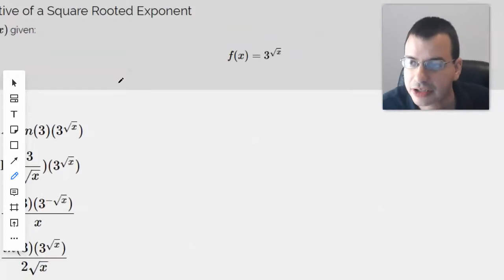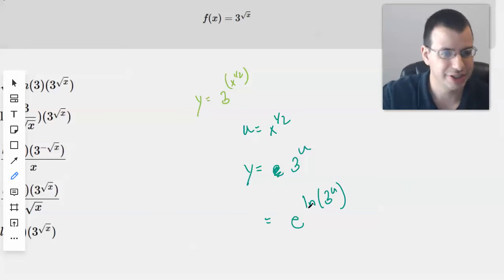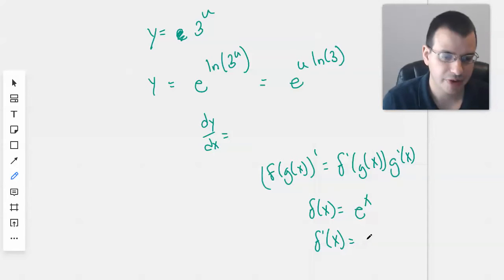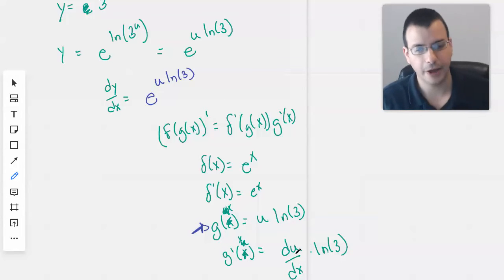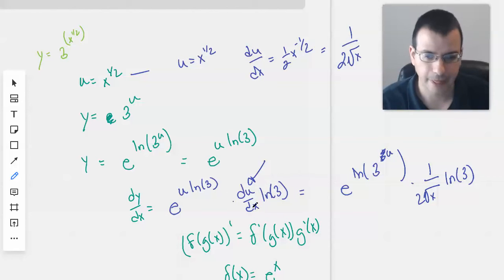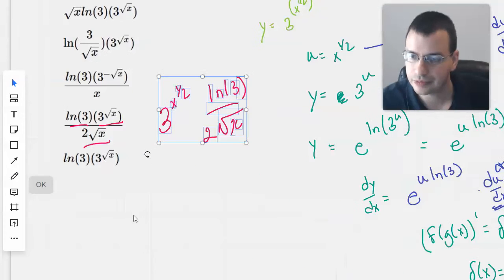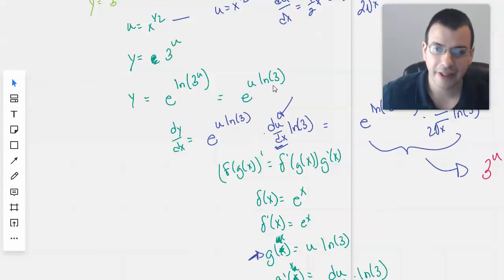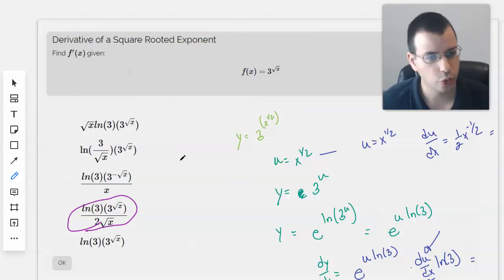Derivative of a Square Rooted Exponent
Taking the derivative of an exponent of x that is square rooted for the AP Calculus Exam.